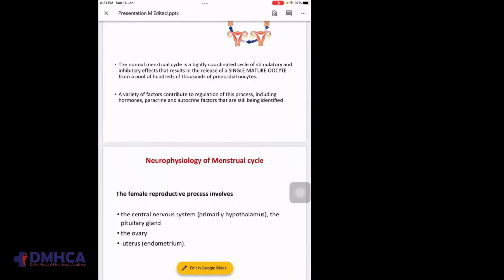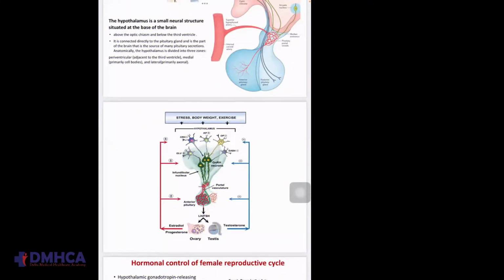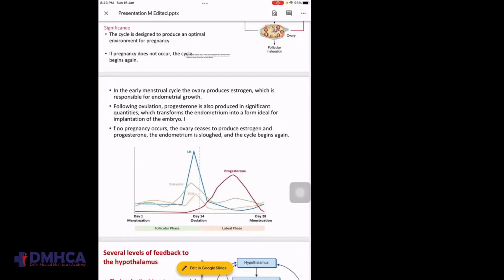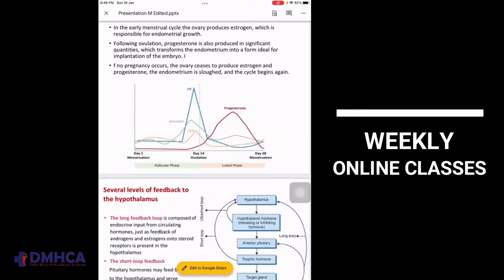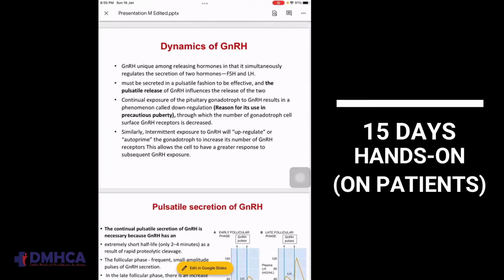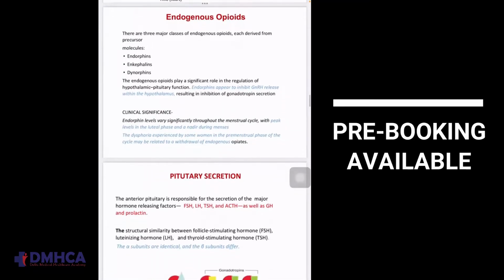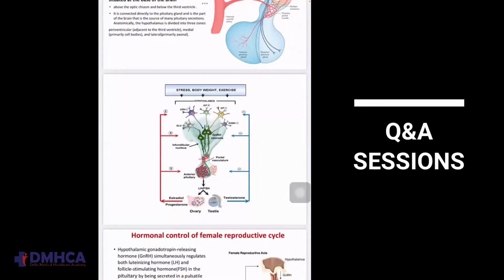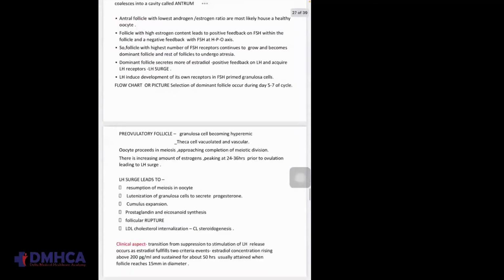Diploma in Reproductive Medicine - Course Demo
Greeting of the day!!

👆🏼This is the demo video of our Diploma in Reproductive Medicine Course💊
Just go through the above video and try to get an idea about the course structure and online lectures.

Thanks & Regards
Team DMHCA😊🙏🏻